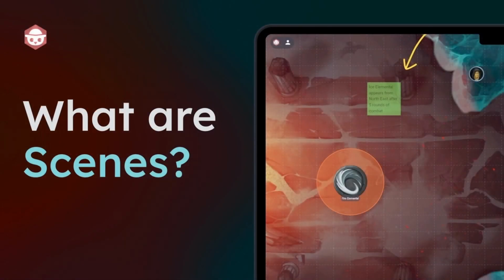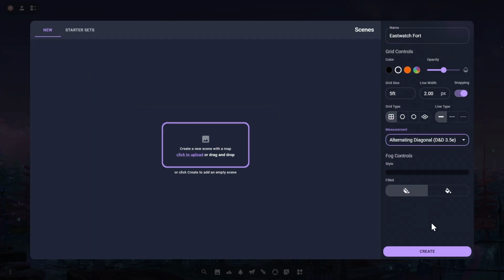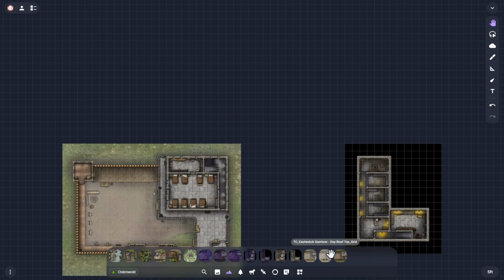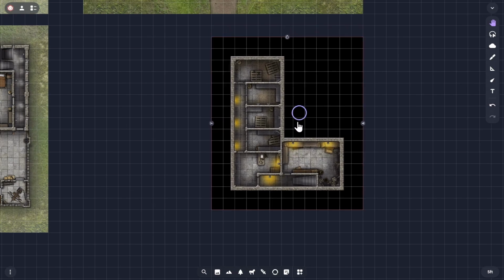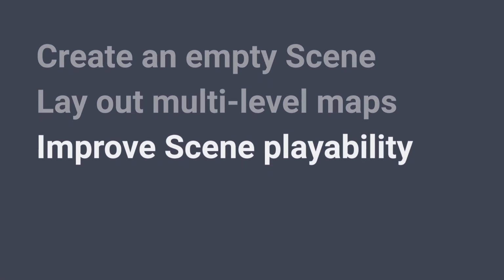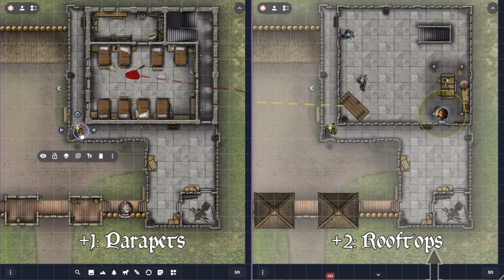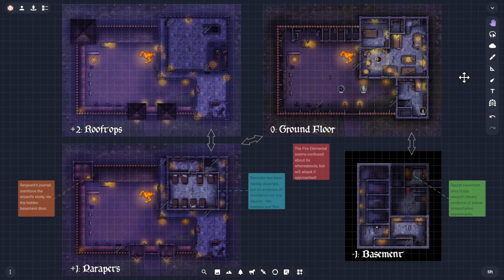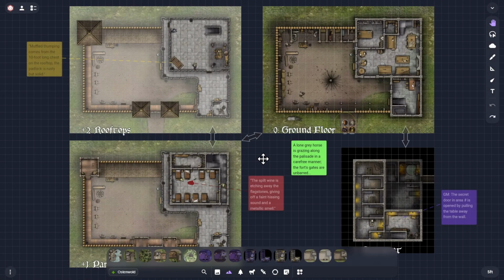Running Multi-level Maps in Owlbear Rodeo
Got a multi-level dungeon, a multi-floor building, or even a town map with its own detailed locations? Owlbear Rodeo lets you create Scenes containing as many maps as you like, so you can run complex, vertically-challenging exploration and encounters without any Scene-switching, and with full overview of all levels and locales!

Chapters:
0:00 - Introduction
0:16 - Requirements
1:01 - Create an empty Scene
2:11 - Lay out multi-level maps
4:12 - Improve Scene playability
4:23 - Multi-level tokens (Attach and Constraints)
4:56 - Using Sync View
5:11 - Using static fog or the _Dynamic Fog_ extension
5:42 - Using the _Portals_ extension
5:59 - Using the _Outliner_ extension

OBR TikTok: @owlbearrodeo
OBR Threads: @owlbearrodeo

Images used are from the following sources,
(Special mention to the _Auras & Emanations_ extension used on the fire elemental token)

Tabletop roleplaying games VTT remote hybrid in-person battlemap adventure campaign encounter Scene building floors dungeon levels town city region maps